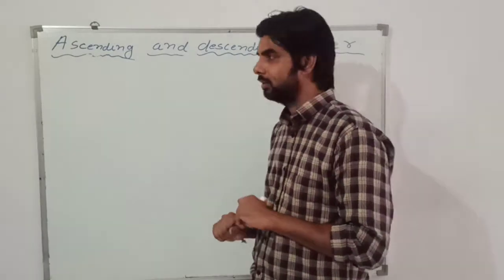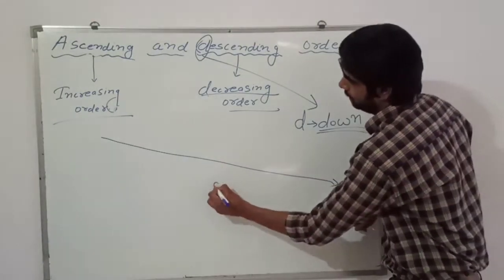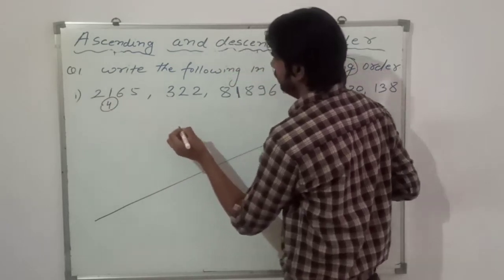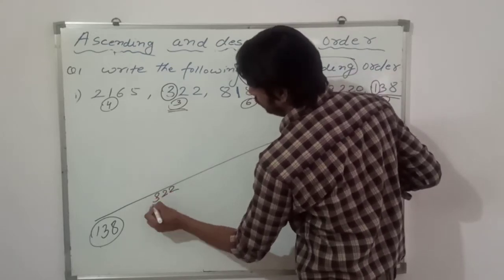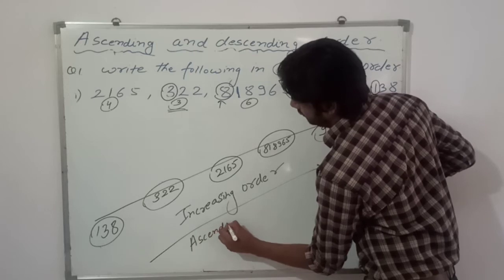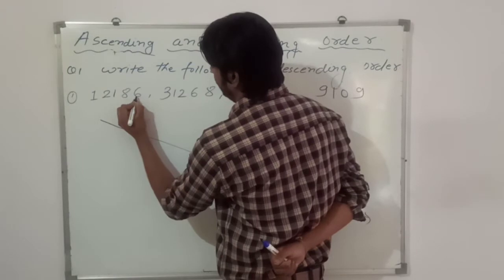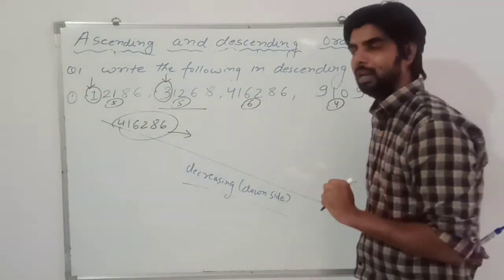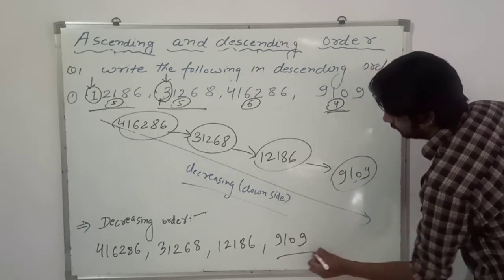Write numbers in ascending and descending order |Increasing and decreasing order|Class 5| MATHS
How to write numbers in ascending and descending order

HOW TO WRITE NUMBERS IN ASCENDING AND DESCENDING ORDER | Large number

COMPARISON OF LARGE NUMBERS

INCREASING AND DECREASING ORDER OF LARGE NUMBERS.

CLASS 4 MATHS INCREASING AND DECREASING ORDERS.